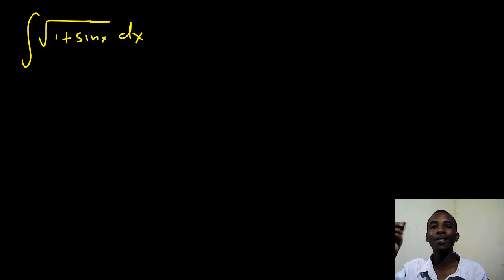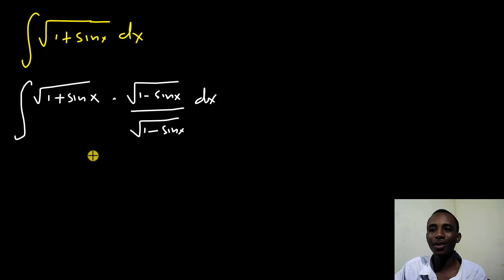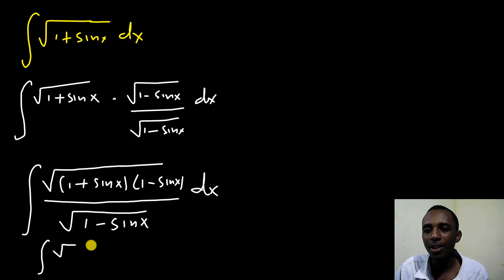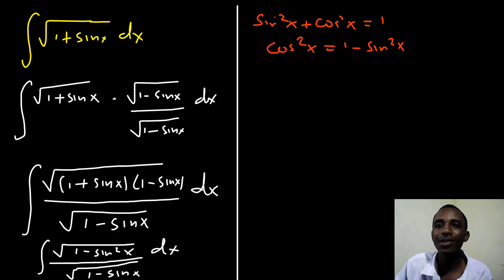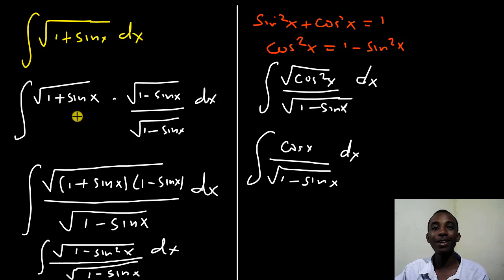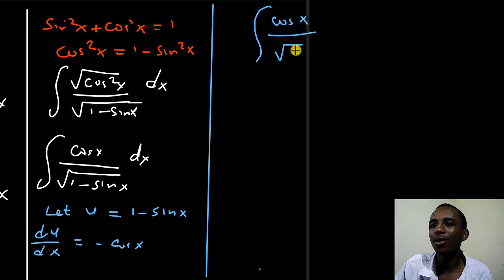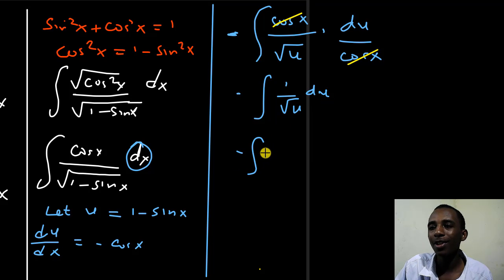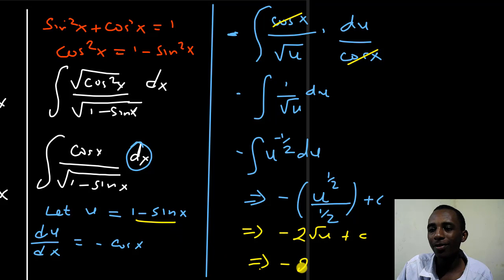Integrate sqrt(1+sin x) - A useful trick in integration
In this video, i Integrate sqrt(1+sin x) and demonstrate a useful trick in integration that applies mostly for this kind of problems